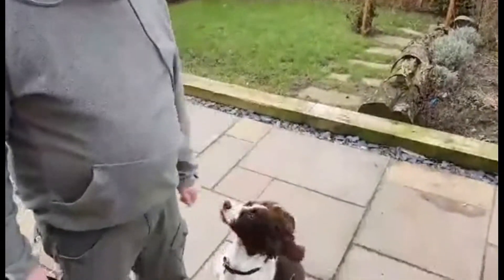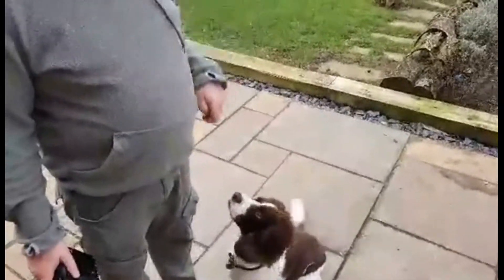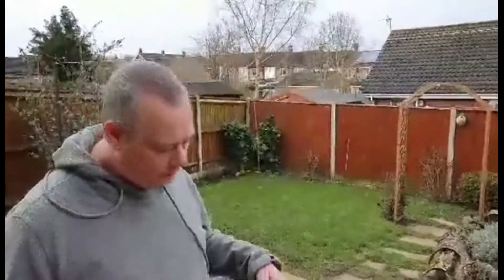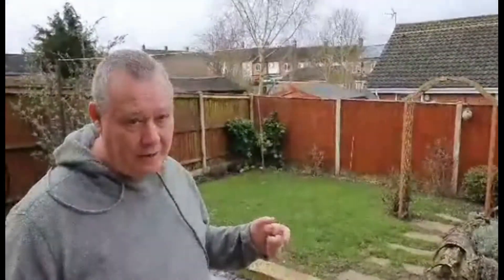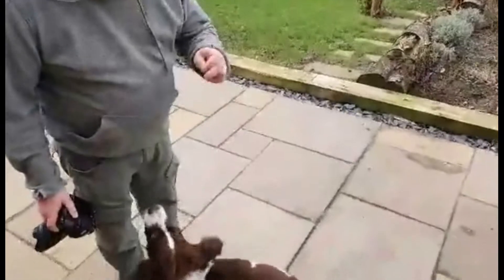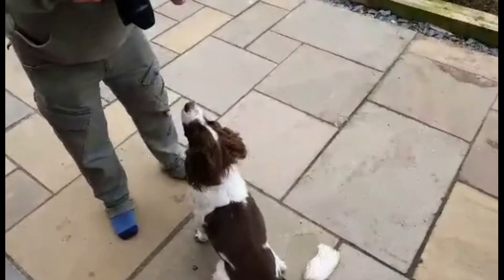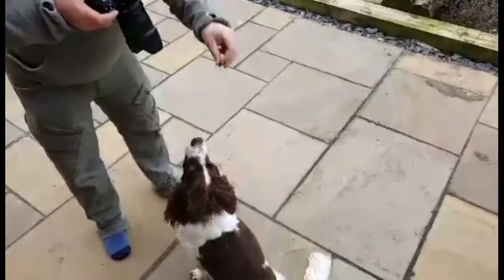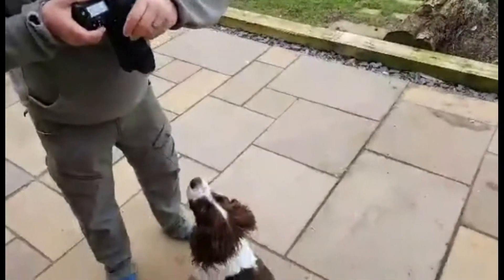Dog at home photography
See how we can photography your pets at home in a relaxed